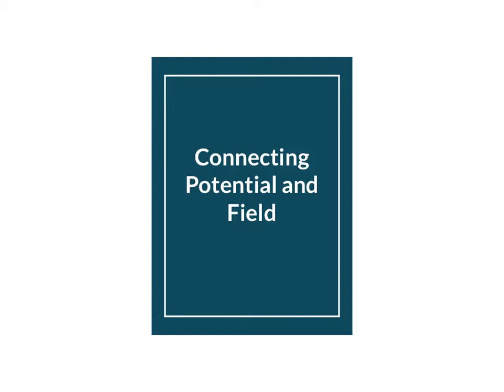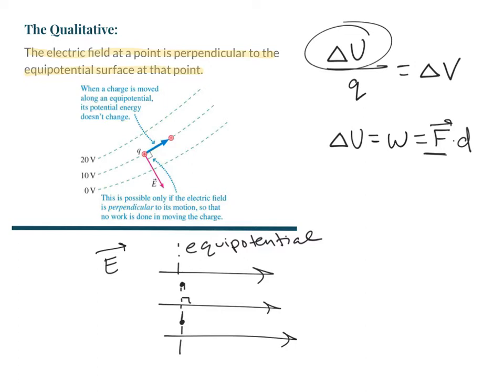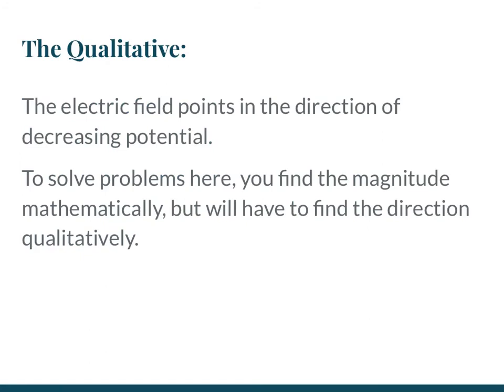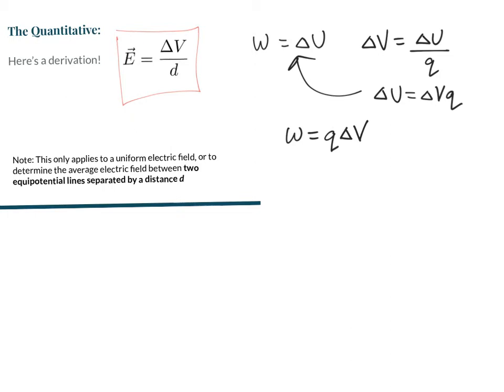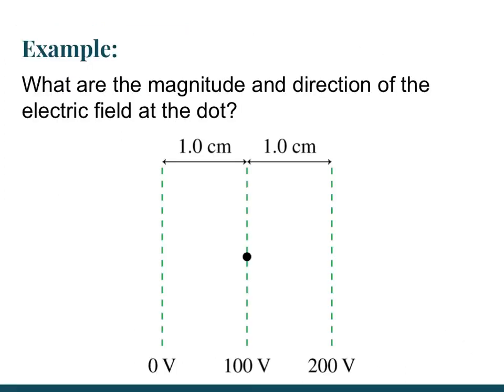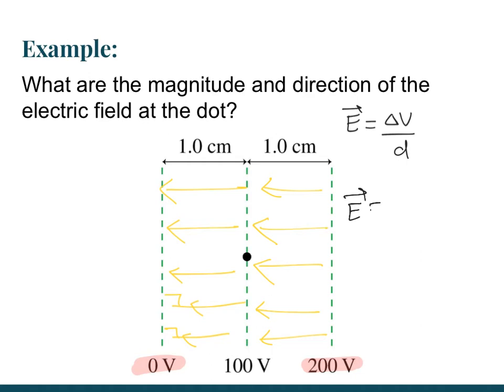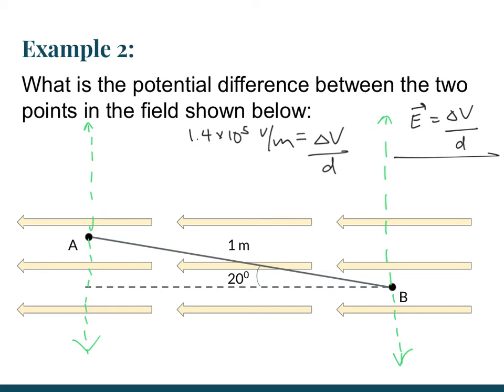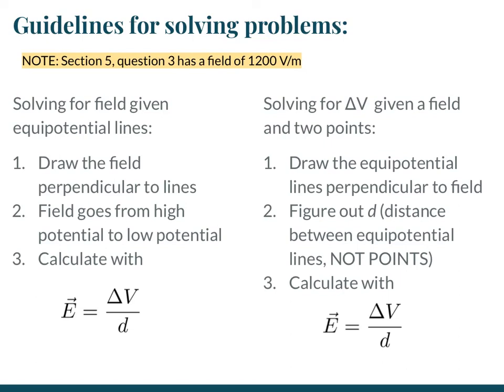Connecting Potential and Field